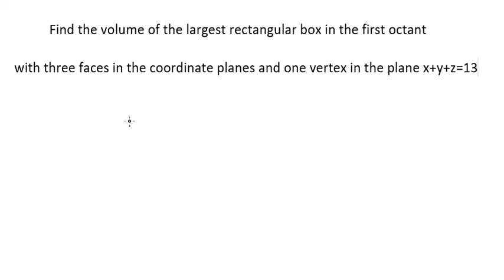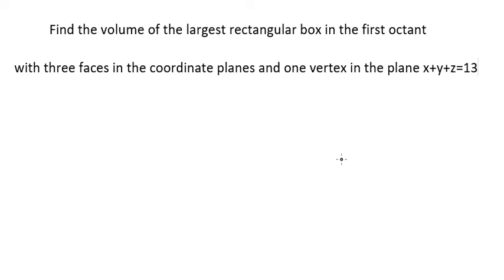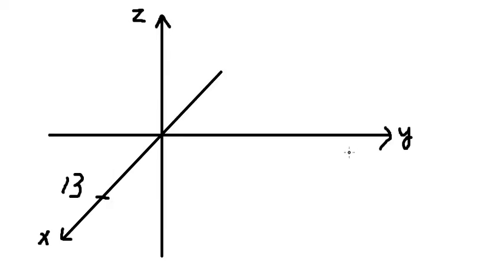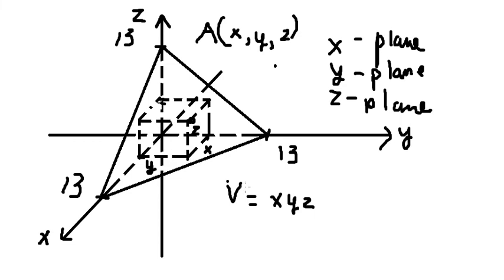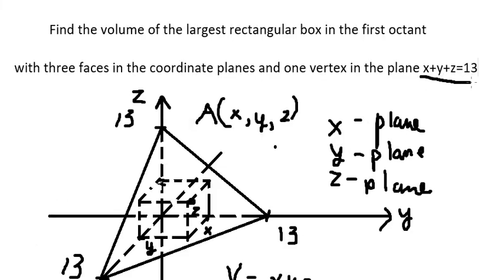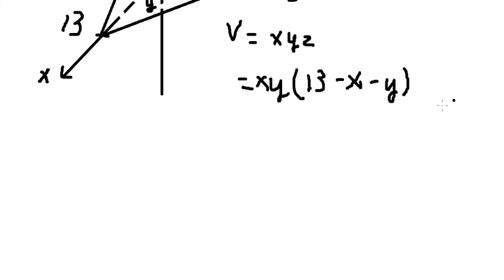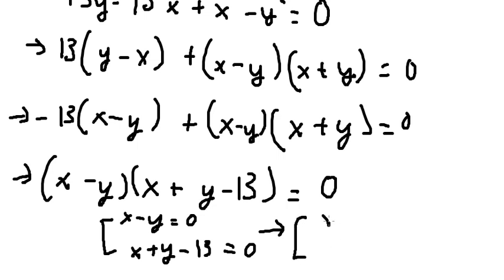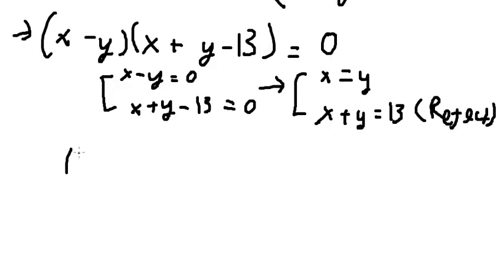Find the volume of the largest rectangular box in the first octant with three faces x+y+z=13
Full question:
Find the volume of the largest rectangular box in the first octant
with three faces in the coordinate planes and one vertex in the plane x+y+z=13